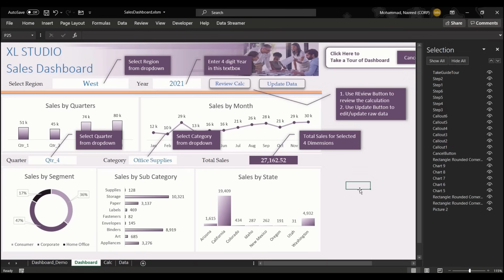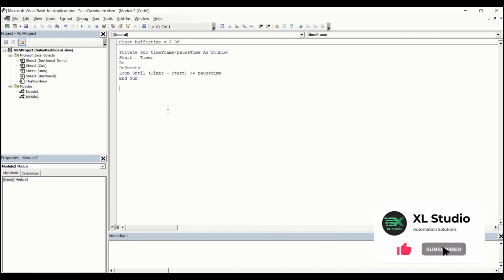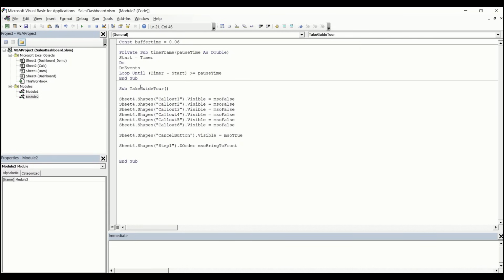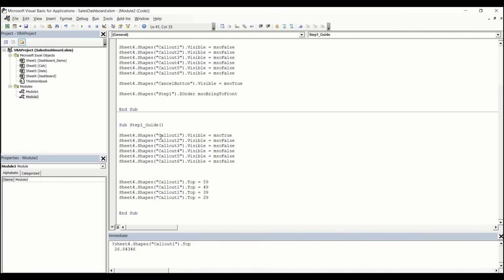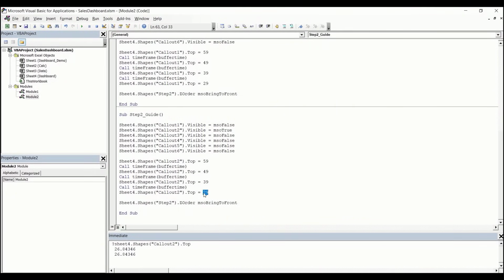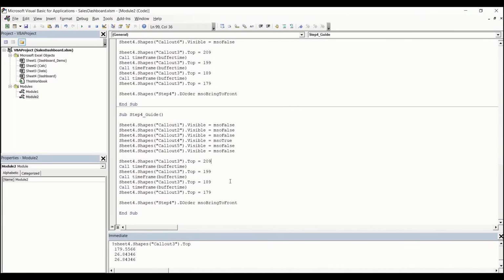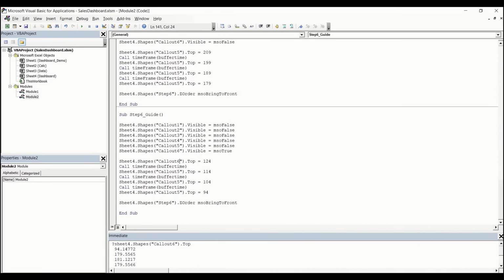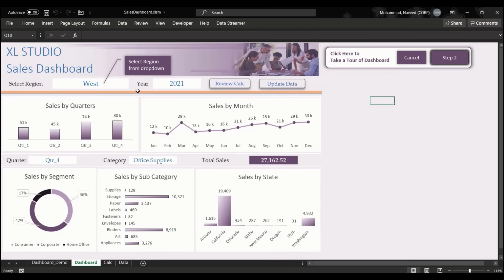Excel VBA - Step by Step guided tour animation using VBA - PART 2 | XLStudio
Learn how to do an Animation in Excel using Excel VBA.

If we have any tool and or any dashboard or any report for which if someone need to explain then we can build the step by step guided tour so that user can learn by itself very easily, this step by step guided tour will give self explanatory to the user and recent days lots of Windows and Web based application has step by step guided tour for their application.

This Video will show you how we can built the step by step guided tour for any tool, dashboard and report in excel using Excel VBA

XL Studio